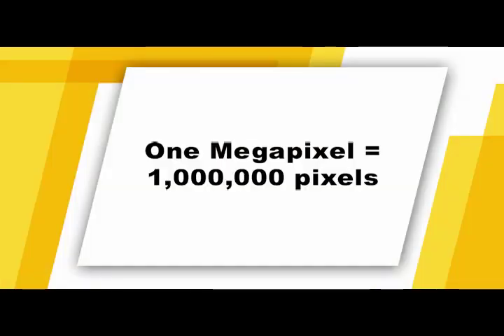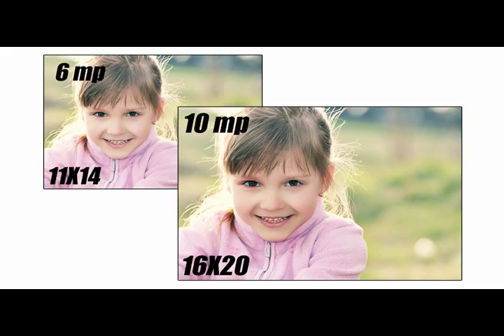Nikon D3000 Advanced CH01 Instructional Guide by QuickPro Camera Guides